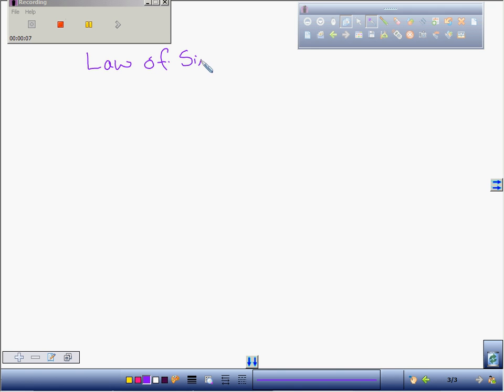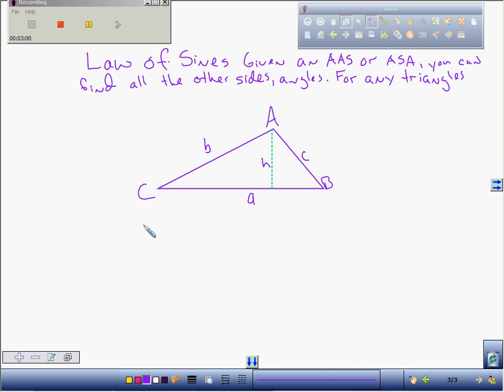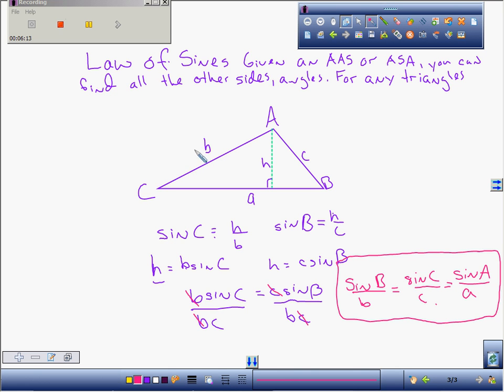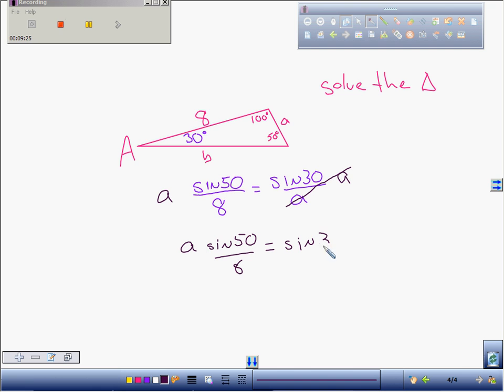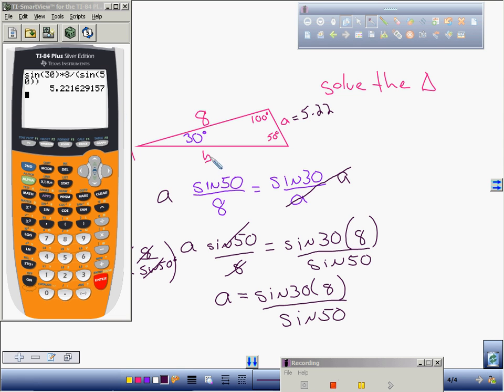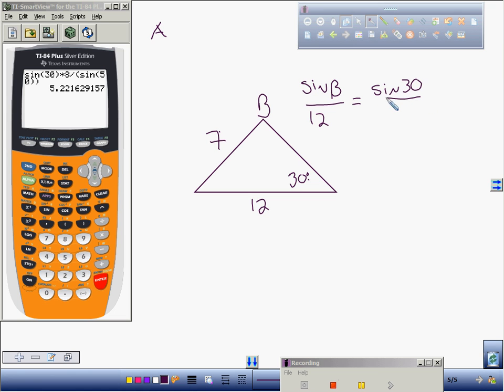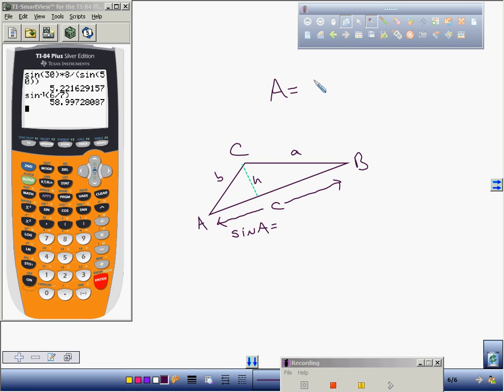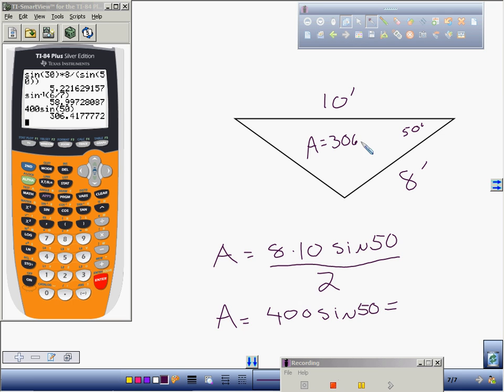law of sines